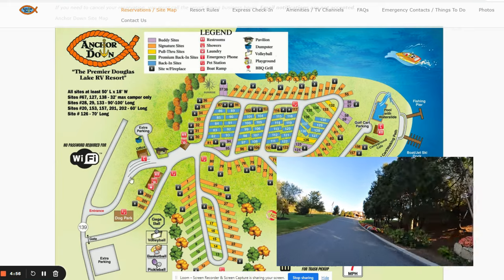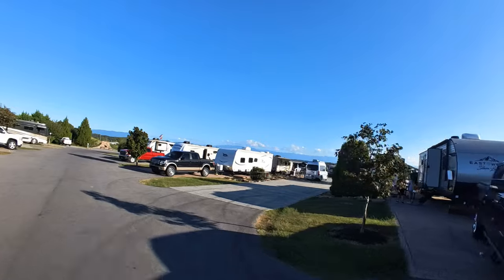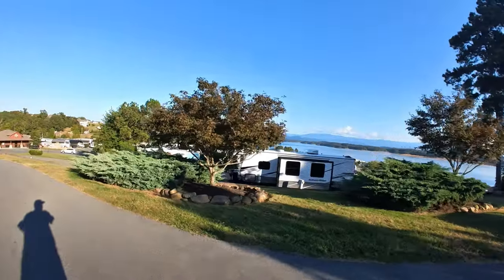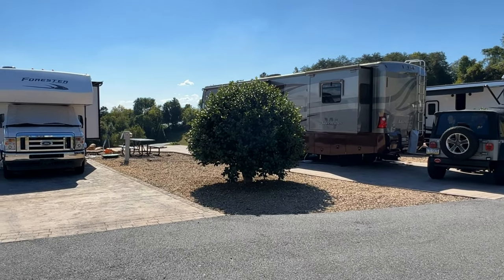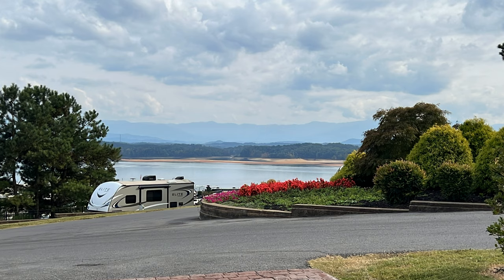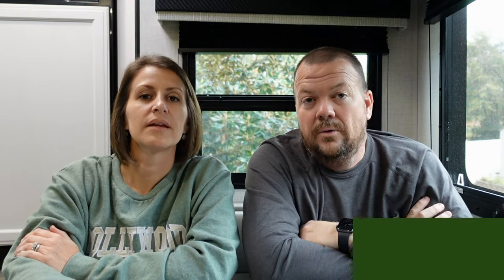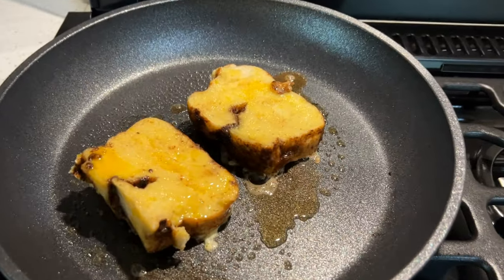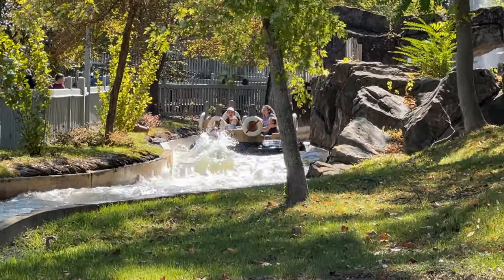Anchor Down RV Resort in Dandridge, TN: The Good, The Bad, & the UGLY-In-Depth Tour & Review!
This is the ultimate camper's paradise! In this video, we're diving deep into what makes this Tennessee gem a must-visit destination. At Anchor Down RV Resort, we'll cover the likes, dislikes, the good, the bad, and even the occasional ugly aspects of staying at this stunning resort.
Notable likes:
Breathtaking Scenery: Nestled in the Smoky Mountains, Anchor Down offers postcard-worthy views that will leave you in awe.
Spacious Sites: Roomy, well-maintained sites accommodate rigs of all sizes, making it easy to settle in.
Amenities Galore: From the heated pool and waterslide to the clubhouse, there's no shortage of things to do here!

The "ugly" part of staying at Anchor Down RV Resort could be the heavy tourist crowd in nearby Gatlinburg and Pigeon Forge. Of course, that's a matter of personal opinion. While these towns offer numerous attractions, they can become overcrowded during peak seasons, leading to traffic congestion and longer wait times at popular spots. It's a good idea to plan your visits to these areas wisely to make the most of your stay at Anchor Down while avoiding the hustle and bustle of the neighboring tourist destinations.

Chapters:
00:00 Intro
00:30 Bike Tour of Campground
18:23 Things to Do -Cades Cove
24:41 Dollywood

Our favorite camera Equipment:
Insta 360 X3 Bundle Kit
DJI Wireless Microphone Kit
DJI 2S Fly More Combo Drone
GoPro Hero 11 Black Creator Edition
Sony ZV1 (best vlogging camera in our opinion)
HoHem iSteady Mobile Gimbal for Smartphone
Magnetic Cell Phone Tripod

personal experiences with them and should not be taken as professional or expert advice.
Products & services mentioned are NOT paid-promotions in this video.